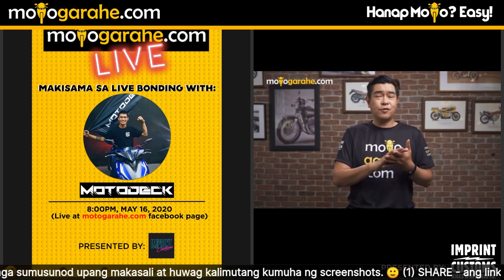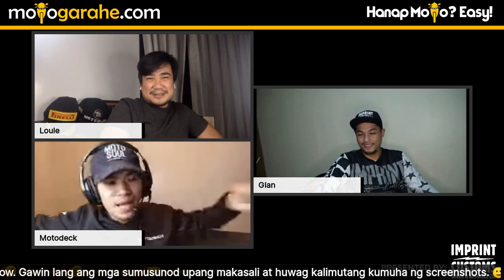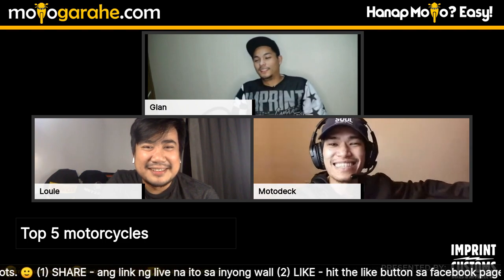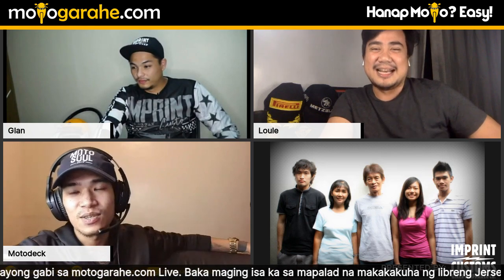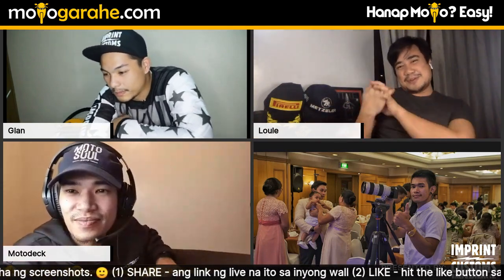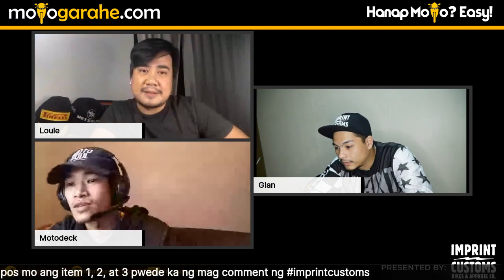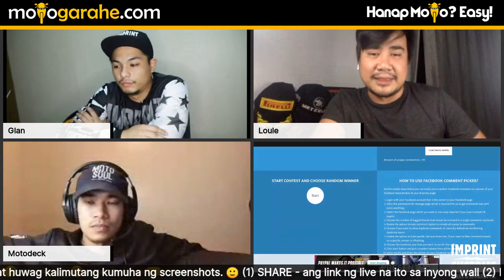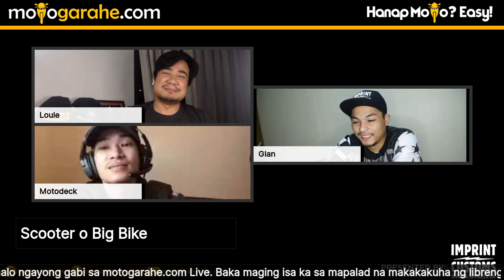motogarahe.com Live with Motodeck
Episode 7 (May 16, 2020): Naki-bonding ang nag-iisang Truepa ng bayan na si Motodeck at syempre kasama parin ang ating mga host na si Louie Ruben at Gian Lasam. Motodeck, or know by his real name as Benedict, shared his stories growing up in Bulacan and how did he start riding motorcycles. Naging masaya ang kwentuhan at ibang side ng Motodeck ang ating nakilala.